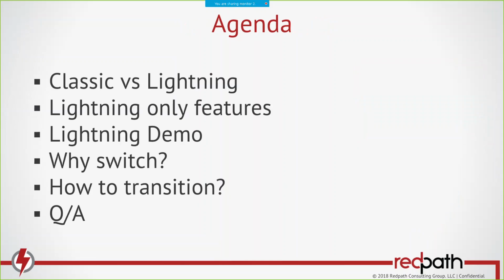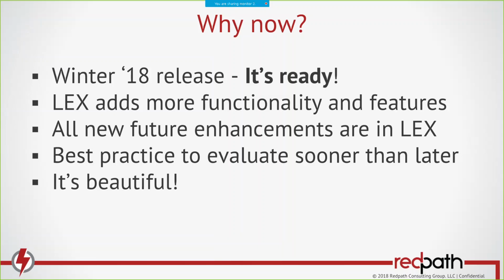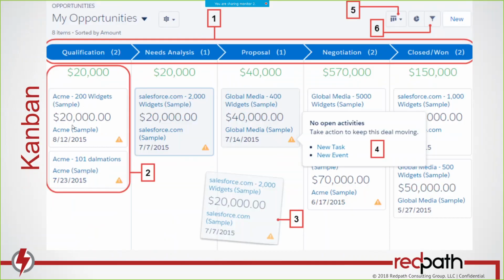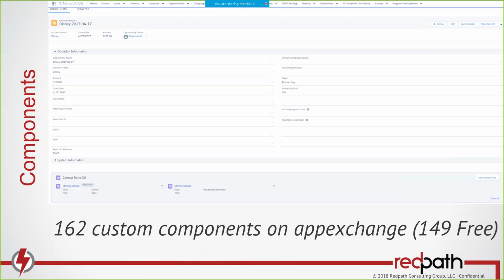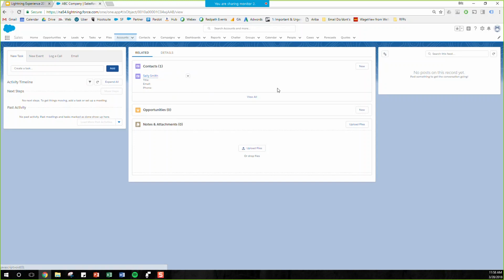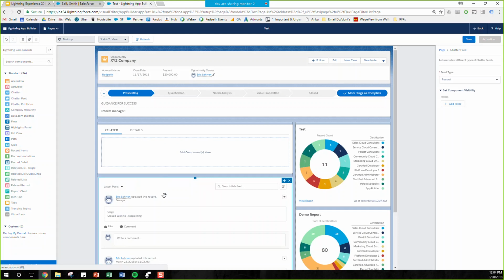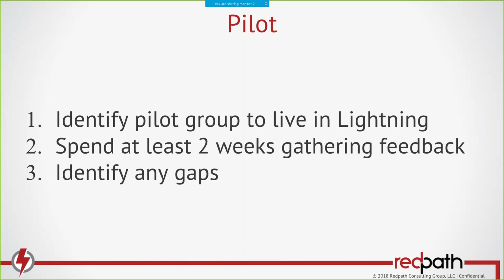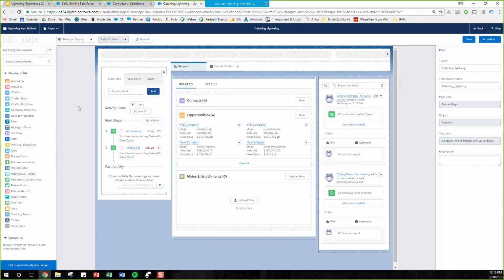Catching Lightning: The Salesforce Lightning Experience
Eric Lehnen, Marketing Lead of Redpath Consulting Group dives into the Salesforce Lightning Experience. Find answers to questions such as: What is Salesforce Lightning Experience? What does it mean for your organization? What are the advantages of Lightning? How do you switch to Lightning?